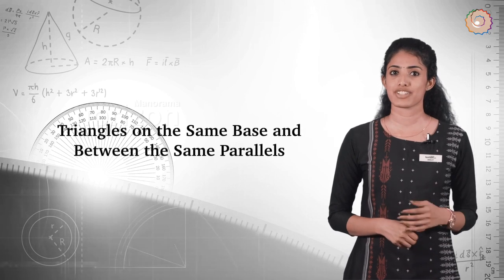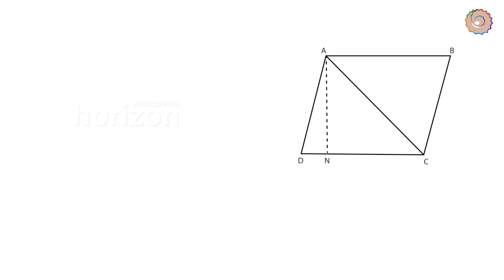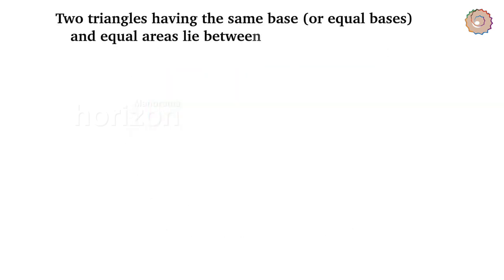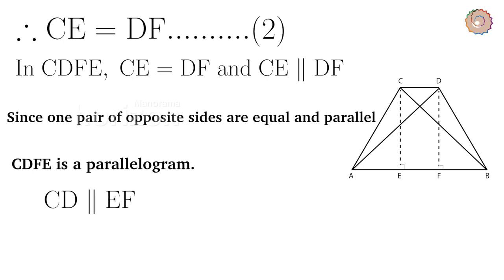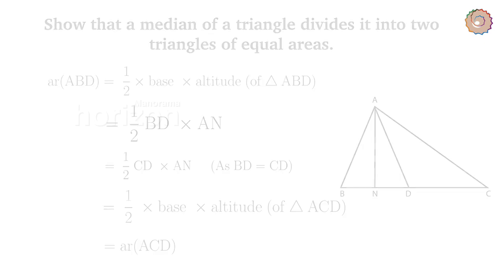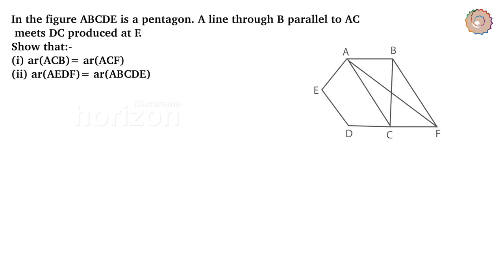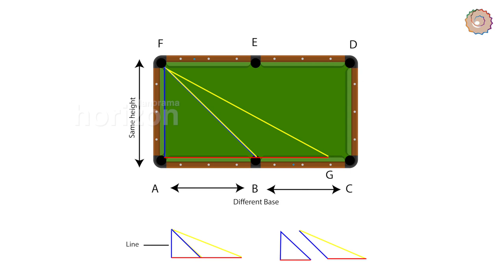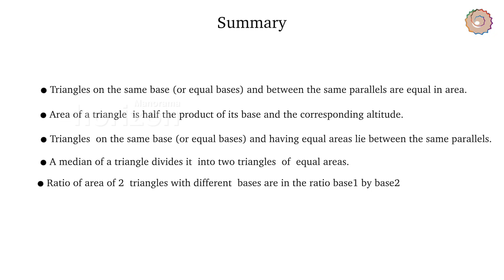Triangles on the same base and between the same parallels